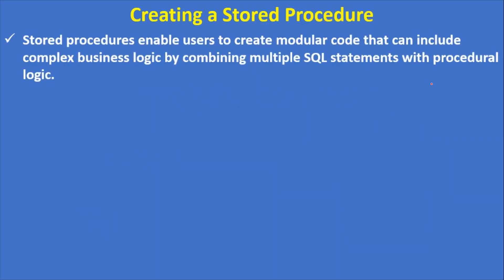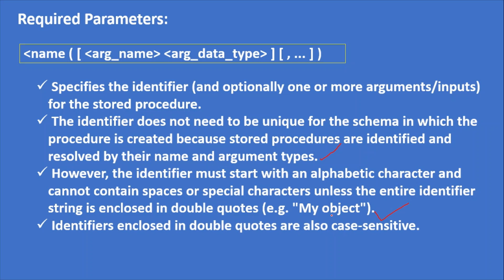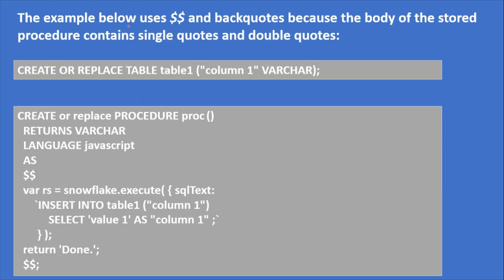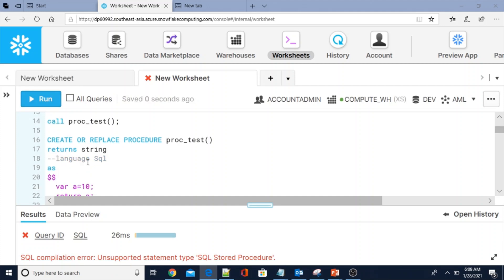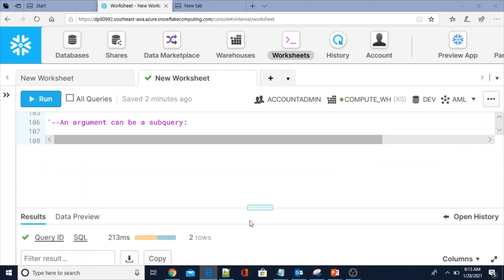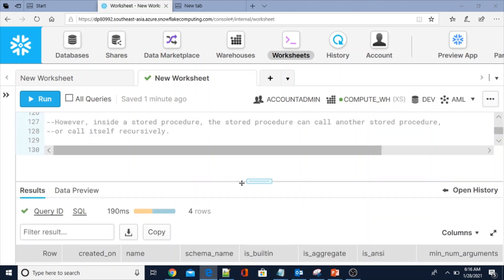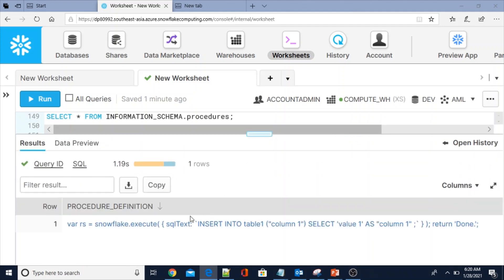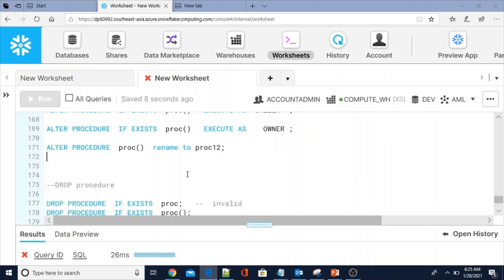3. How to create a stored procedure | Snowflake Stored Procedures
In this video , I talk about how to create a stored procedures in snowflake data warehouse database.

How to create a stored procedure?
Stored procedures enable users to create modular code that can include complex business logic by combining multiple SQL statements with procedural logic.
Stored procedures are first-class database objects.
The following DDL commands apply to stored procedures:
CREATE PROCEDURE
ALTER PROCEDURE
DROP PROCEDURE
DESCRIBE PROCEDURE
SHOW PROCEDURES
In addition, Snowflake provides the following command for executing stored procedures:
CALL

⌚Timestamps
00:00 Introduction
00:07 Creating a stored procedure
09:13 Creating a stored procedure using the Web Interface SQL
15:11  Calling a stored procedure
18:14  Show Procedures
21:14 Describe Procedure
25:36 Alter Procedure
28:19 Drop Procedure